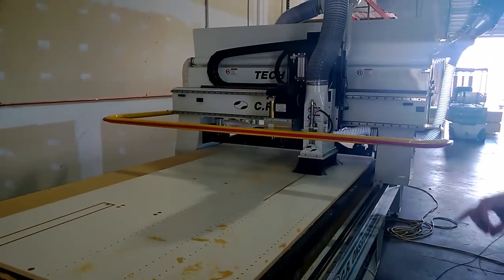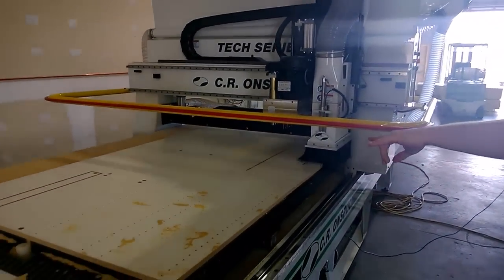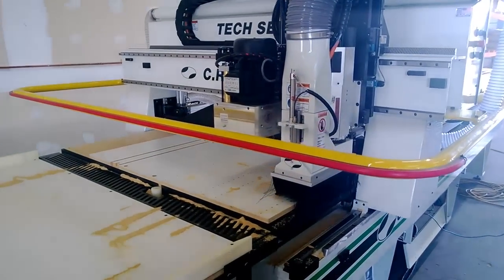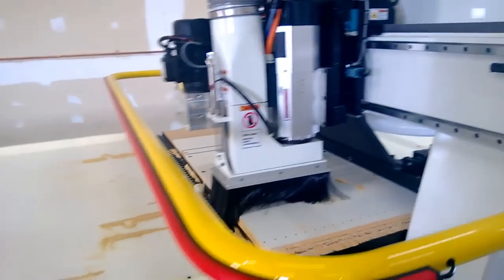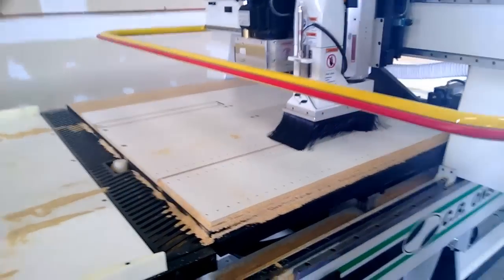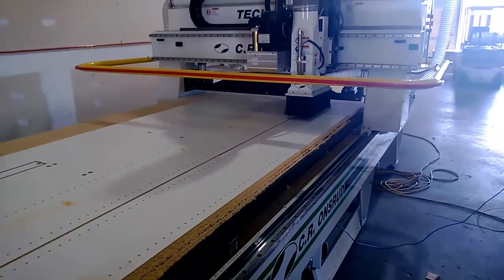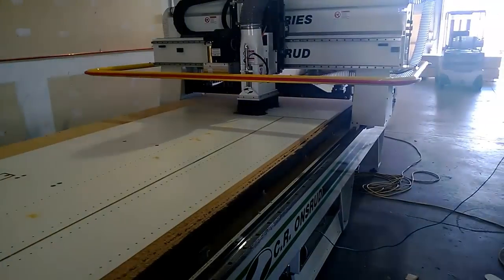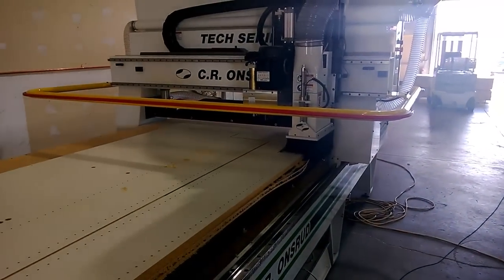Closets by Design Ft Lauderdale, FL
Manfacturing closets parts using RouterCAM at Closets by Design in Ft Lauderdale, FL.